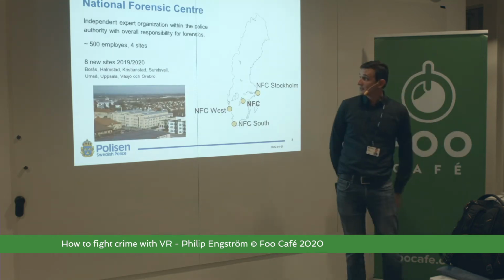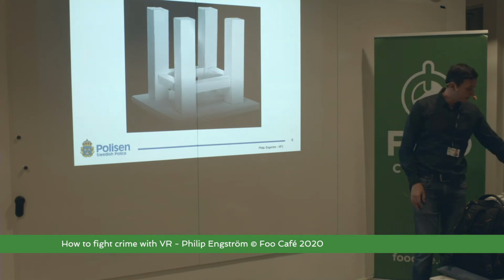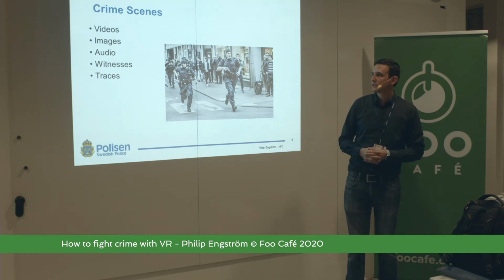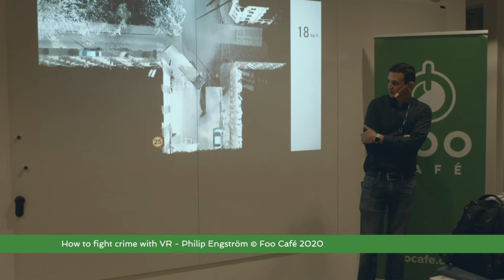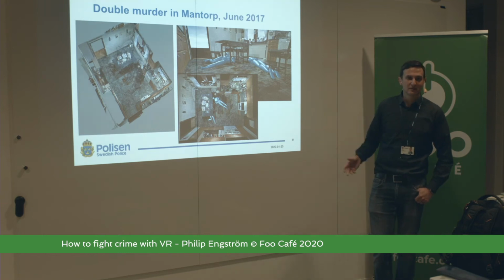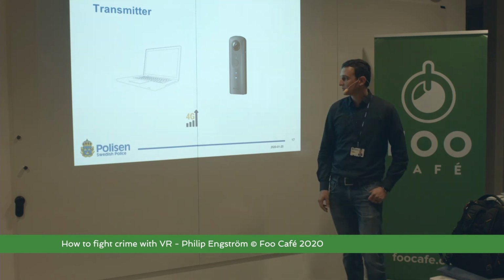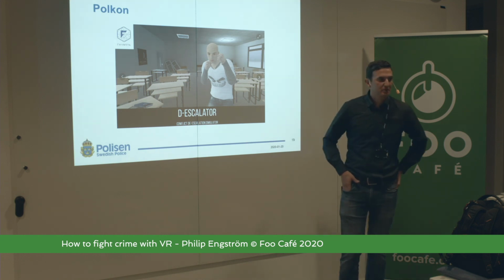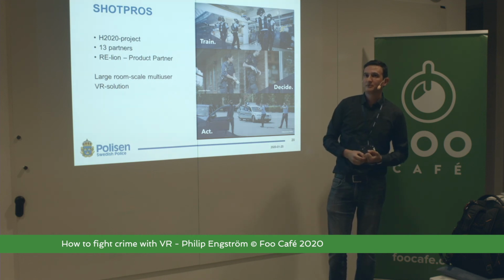How to fight crime with VR - Philip Engström